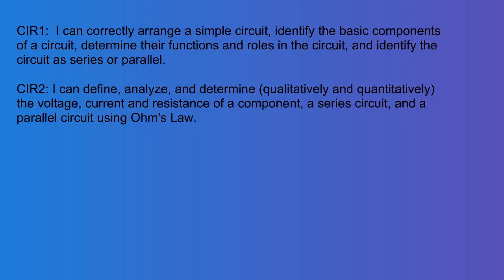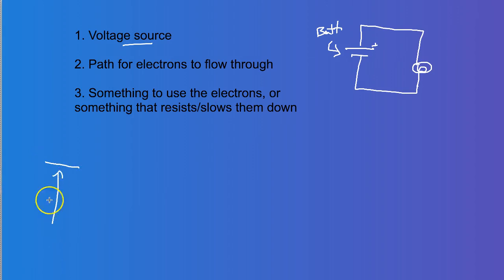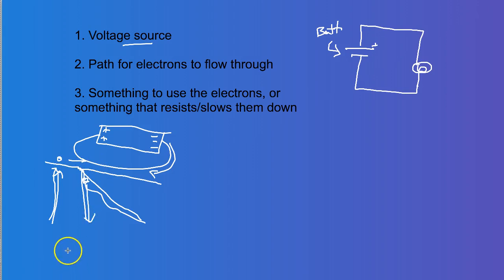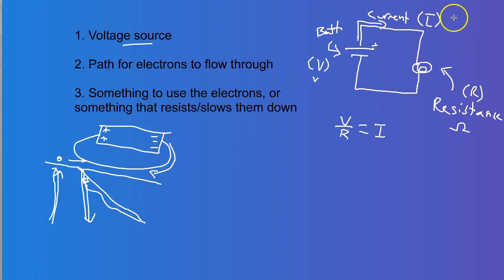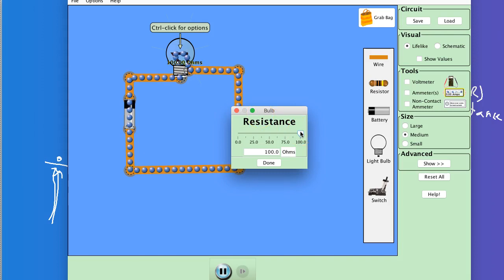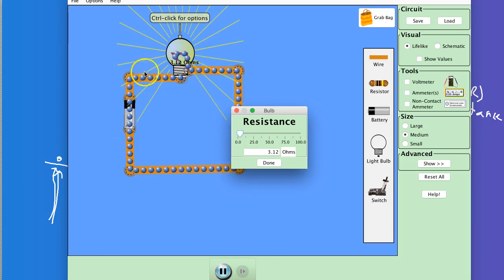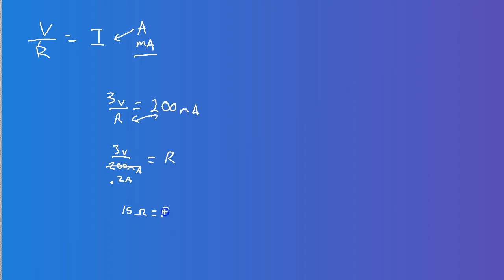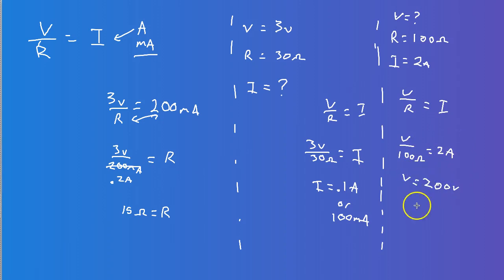H: Circuits 1 - Simple Circuits + Ohm's Law